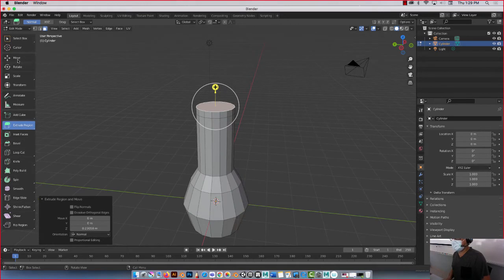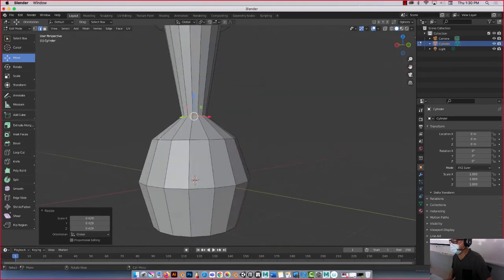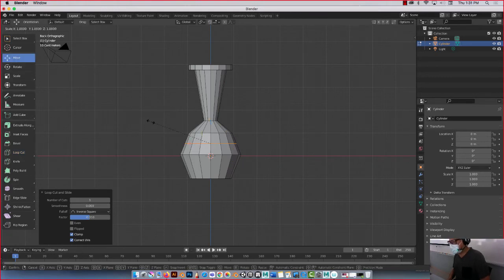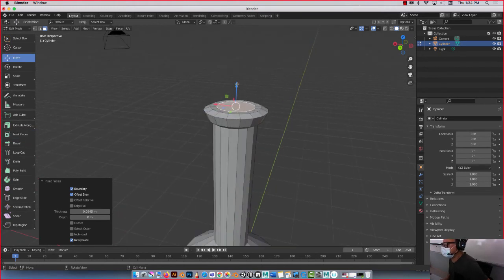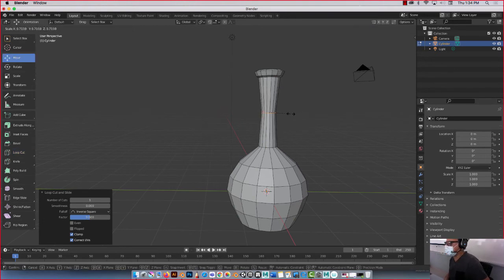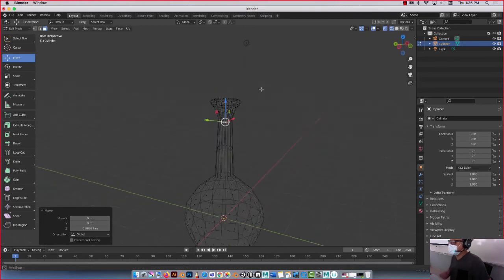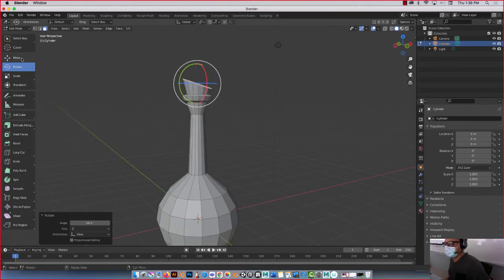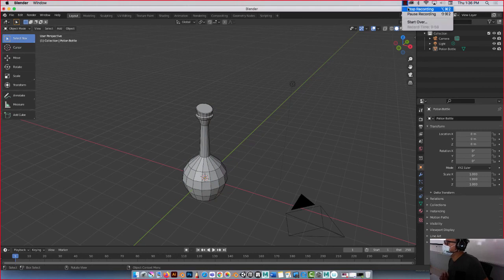Blender Potion Bottle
Blender Modelling a 3D Potion Bottle